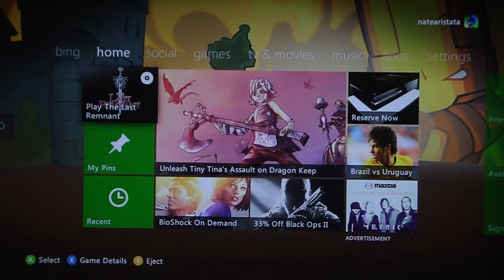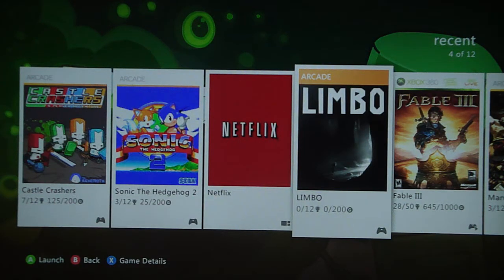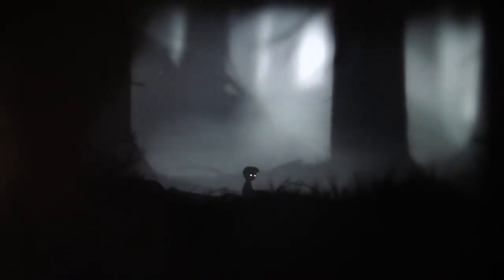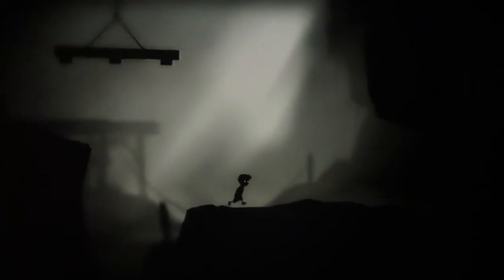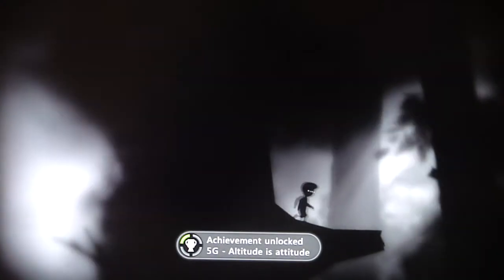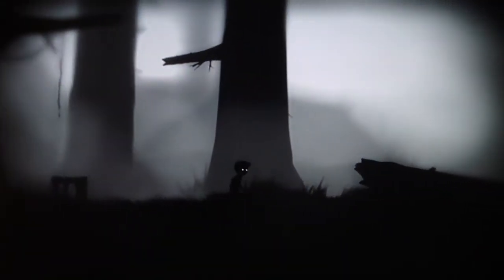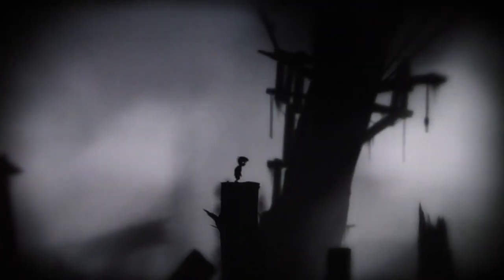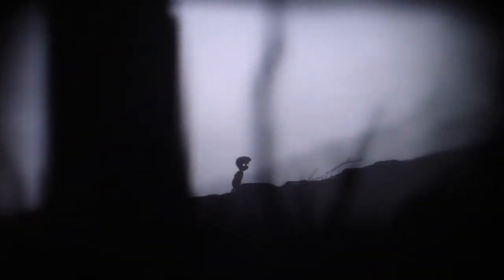WHERE I AT!? Plus random Limbo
stoopid xbox